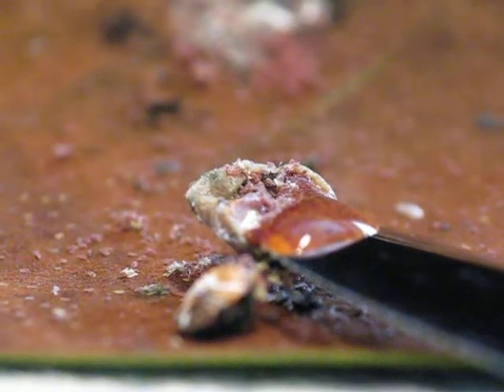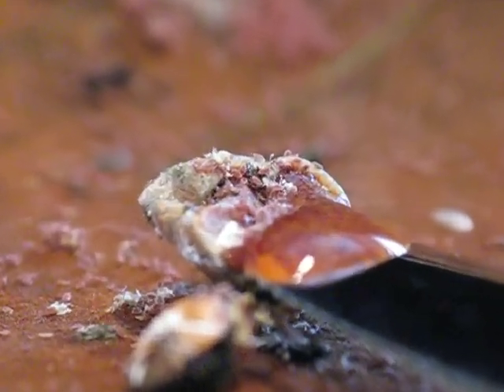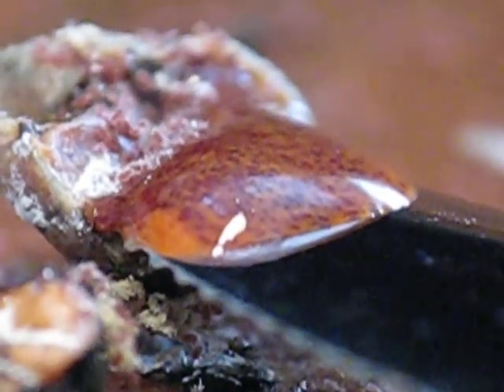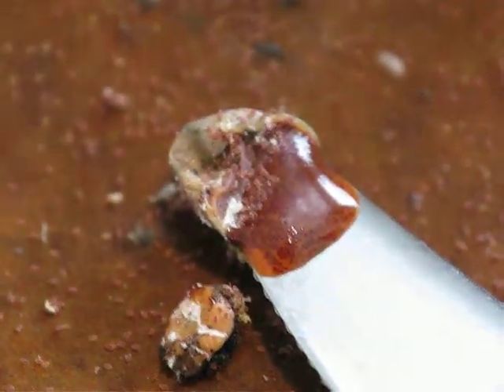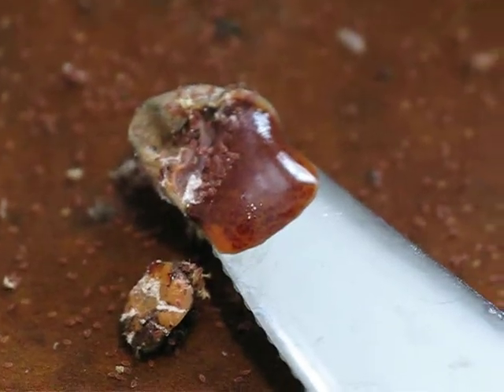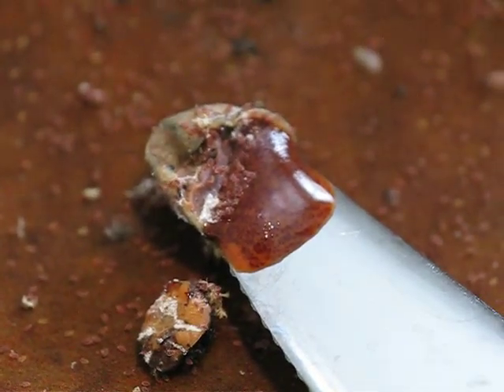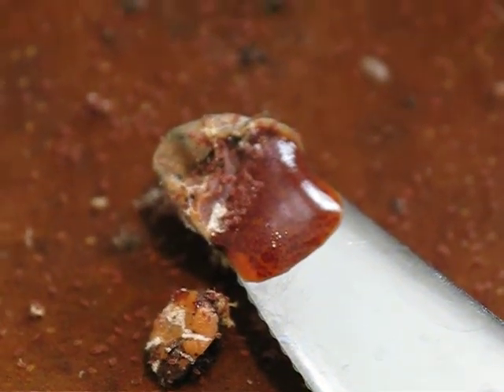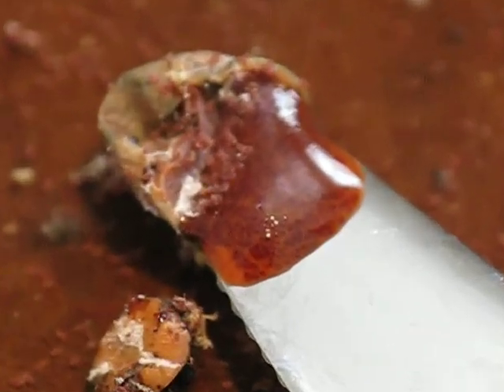Mealy Bug 3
More egg sacs and infant mealy bugs